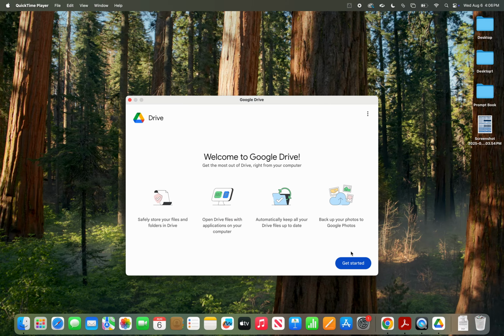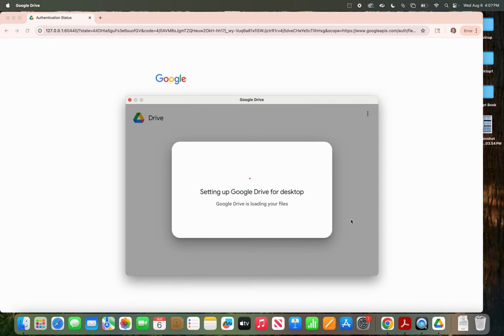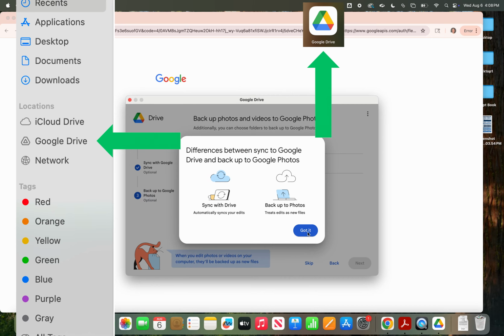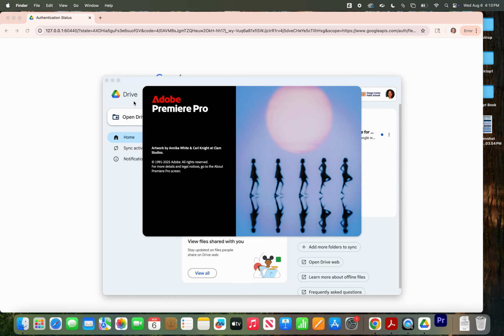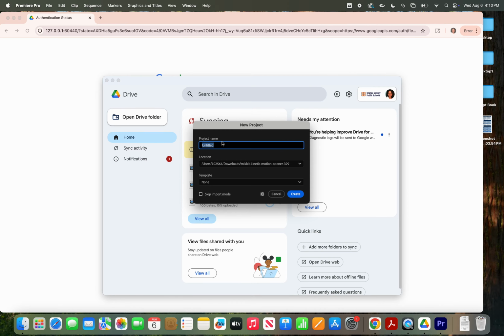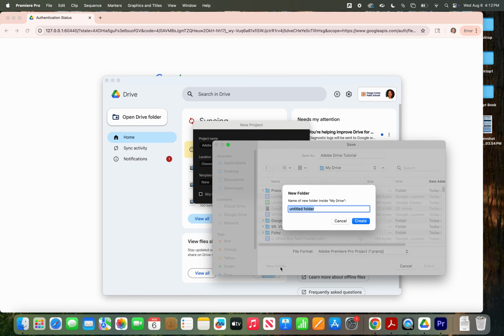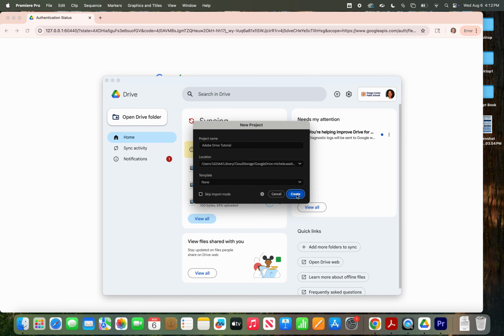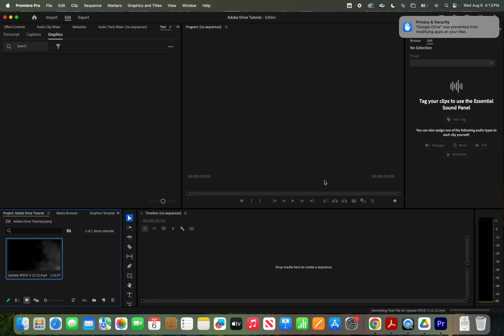How to connect Premiere Pro to Google Drive